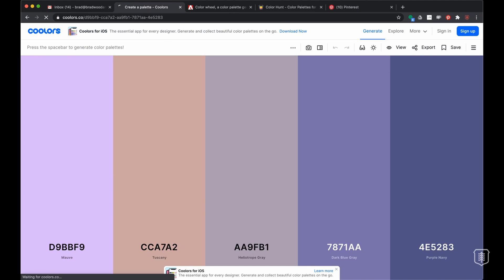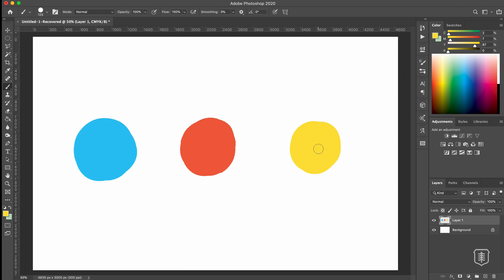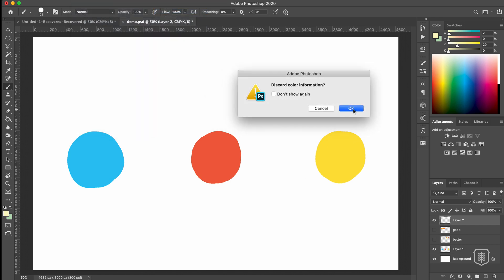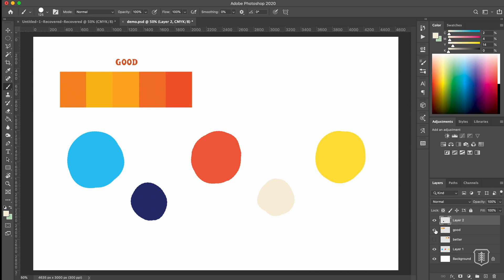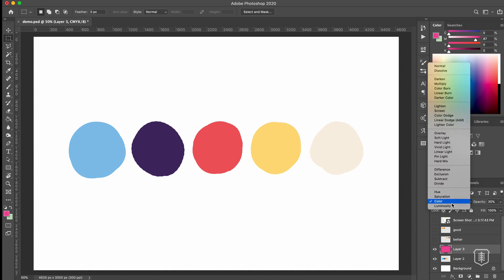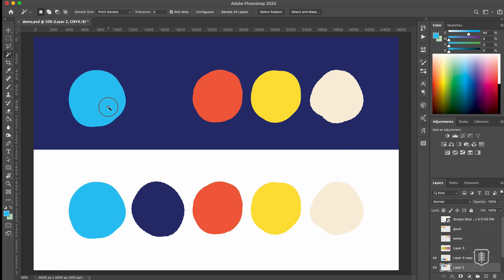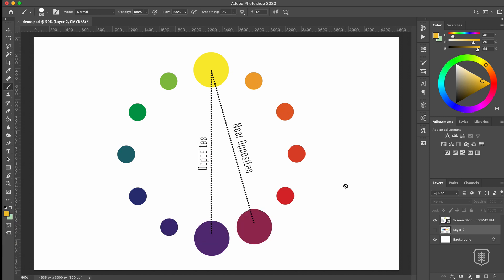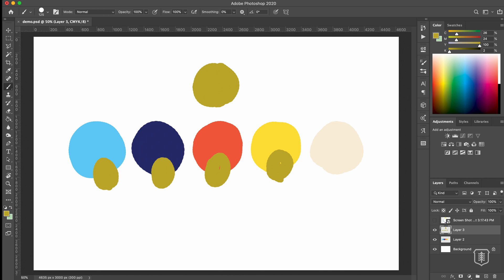5 Tips for Making Custom COLOR PALETTES - Digital Art Tutorial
Making your own custom color palettes can be a daunting, time-consuming task. But I have 5 quick, useful tips on how to create dynamic color palettes using any digital art program or app. Follow along and have fun!